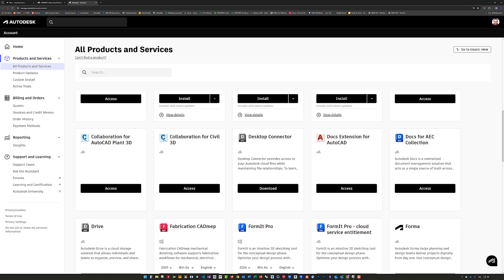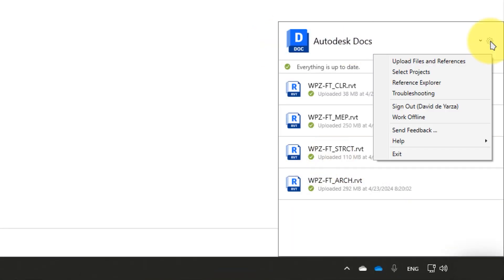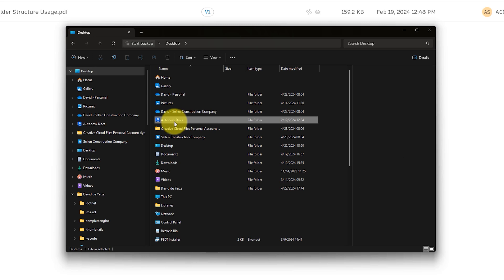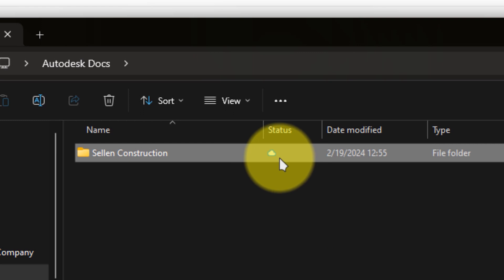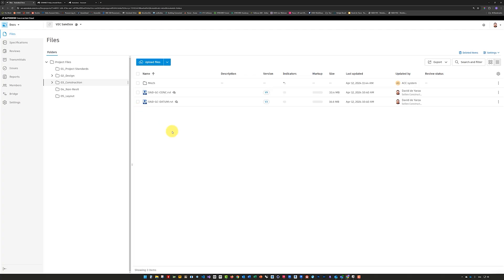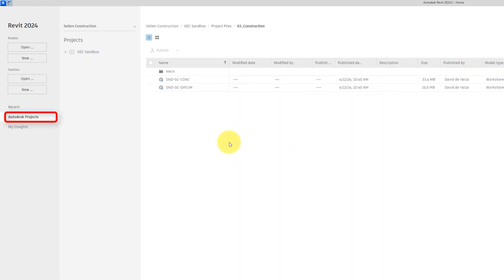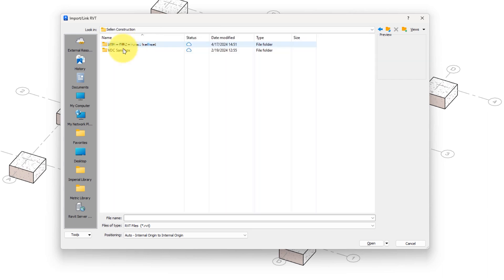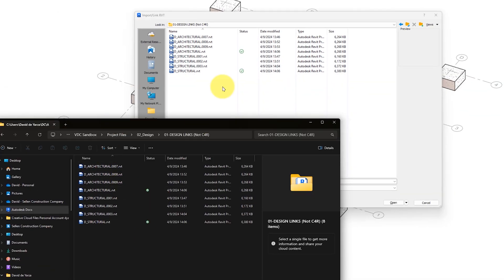That's the wrong link! Understanding Autodesk Desktop Connector for ACC Docs.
Autodesk Desktop Connector seems like a very simple little sync utility, but there is more to it if you are working in ACC Docs with Cloud models.

Make sure you know how to open and link the right file.

Chapters:
00:00 Intro
00:36 Download and Install
01:00 What is Desktop Connector?
01:18 Choosing Projects
01:45 Drive vs Docs
02:21 Your C Drive gets full...
03:15 Manging Files and Folders
04:09 Cloud Models in Revit
05:22 Linking from Sync.  Dude where's my file?
06:24 Cloud vs Local Sync
07:11 Techie mumbo jumbo
07:33: Outro